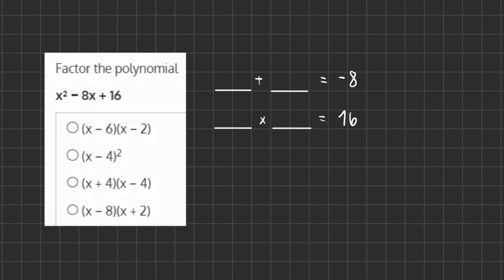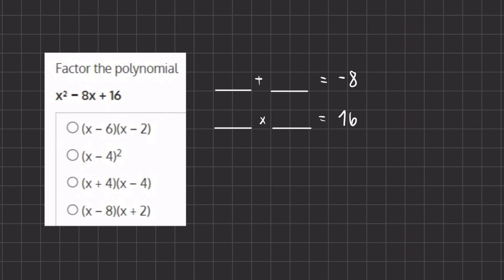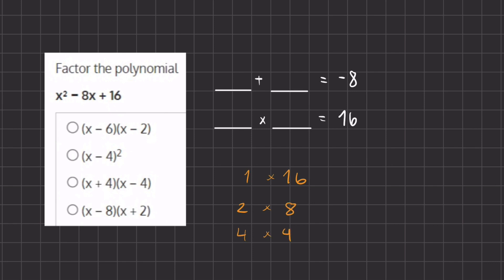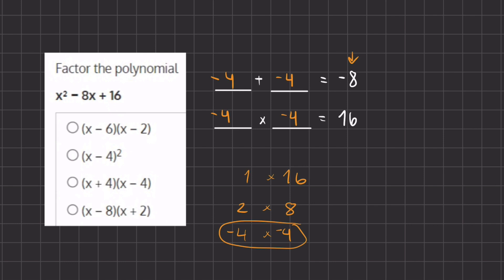Algebra Post Lessons Simulation - Video Solution 18